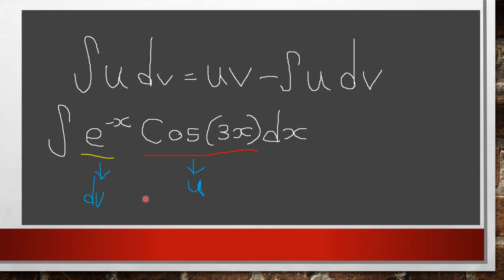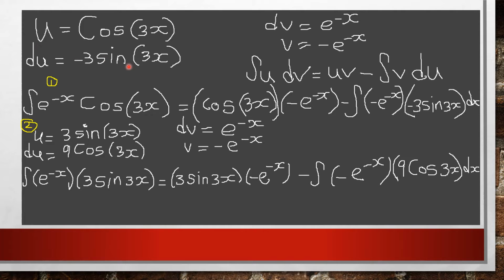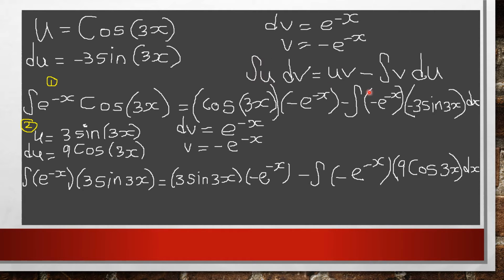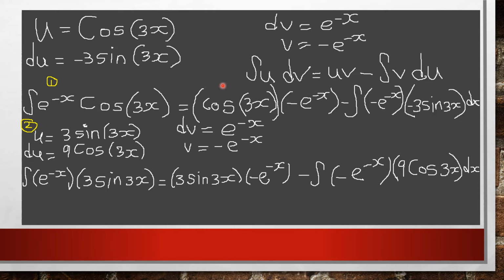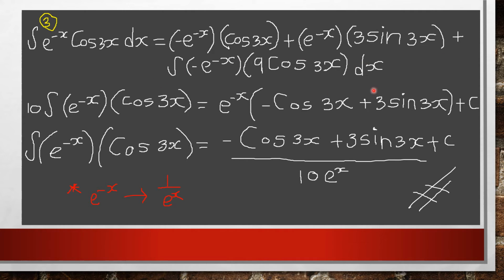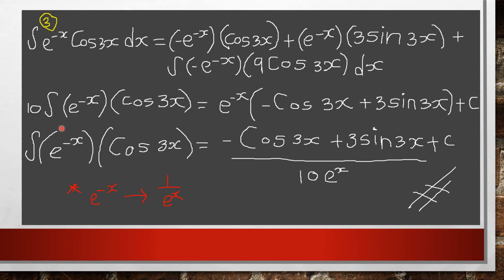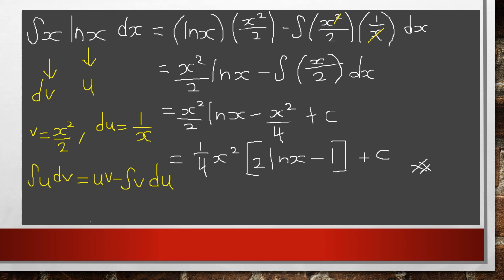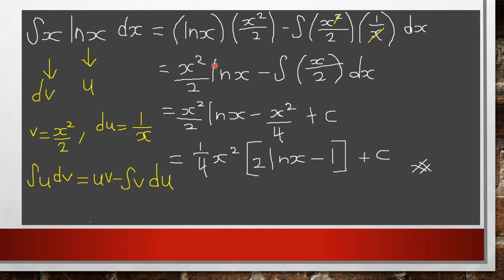Integration by parts method 2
integration by parts using formula